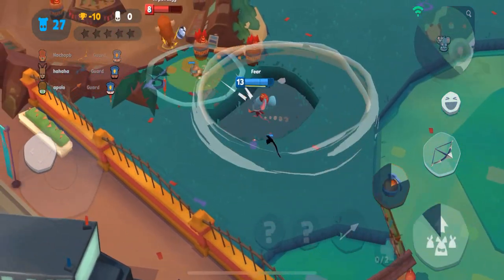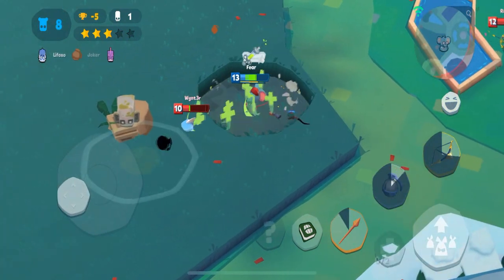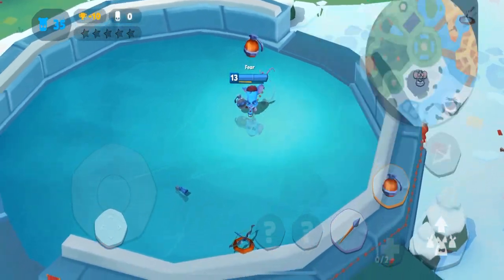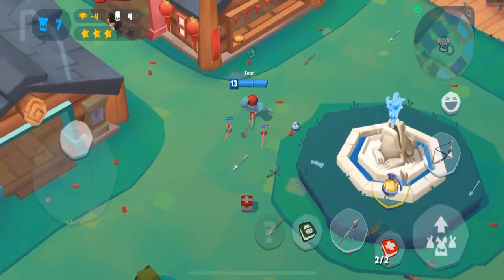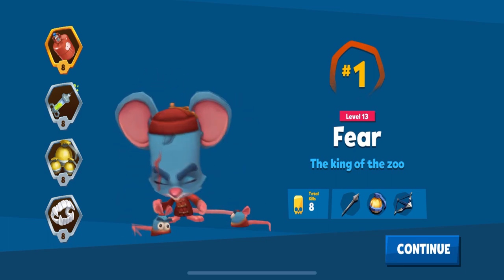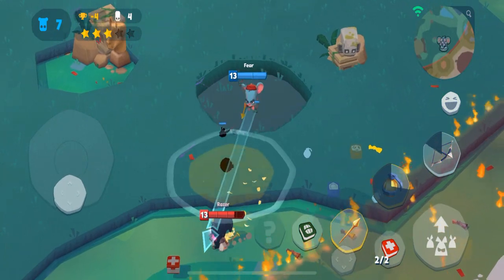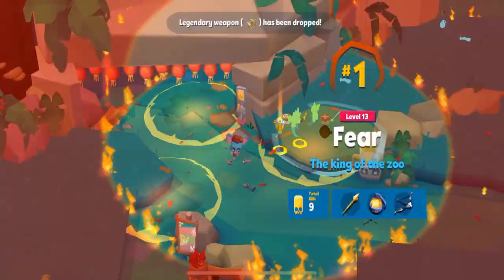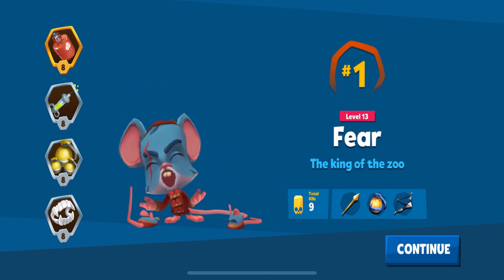Zooba - How to play Louie like a pro - Character Guide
In this video I discuss Louie's playstyle, his early, mid, and late-game, general strategy with Louie, talk about his main build and variations, discuss his mobility, and give shoutouts + Q&A from the previous gameplay.

Build: Adrenaline Shot, Vampire Teeth, Cluster Bomb, Helium Canister
Alternative: Adrenaline Shot, Vampire Teeth, Cluster Bomb, Nitro Bow